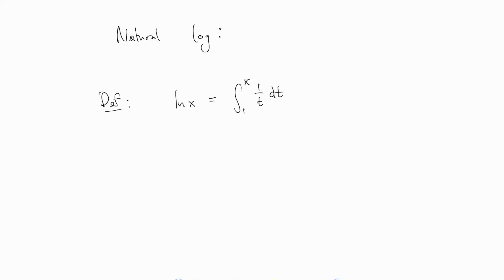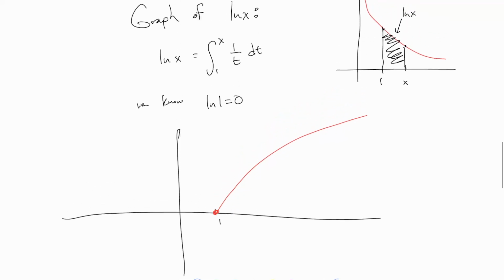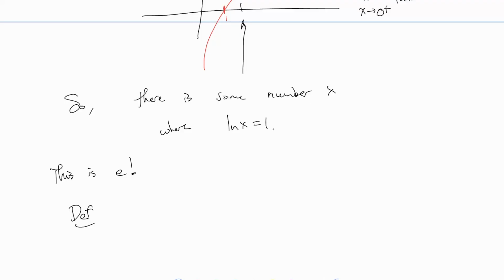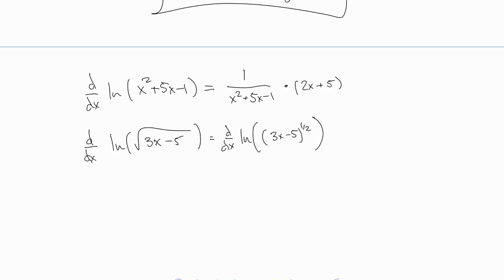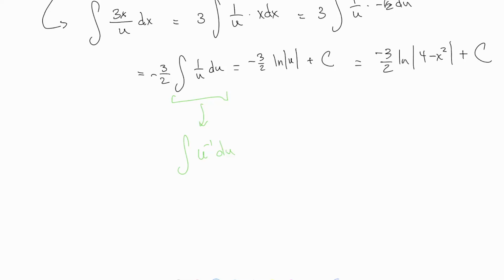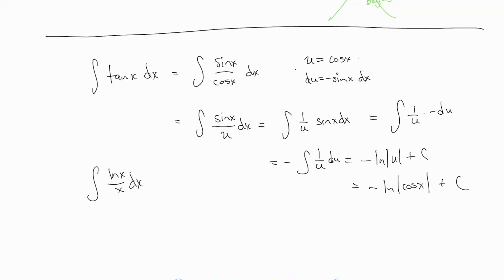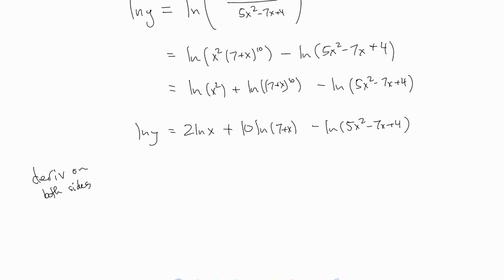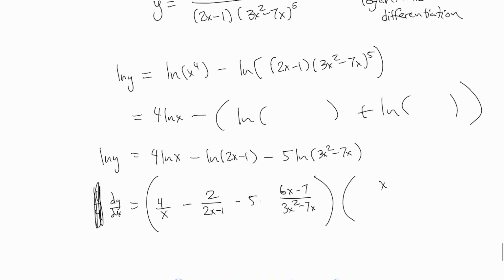Calculus II ep07: More Natural logarithm (Sep 16, 2025)